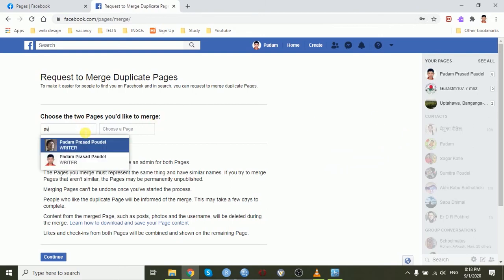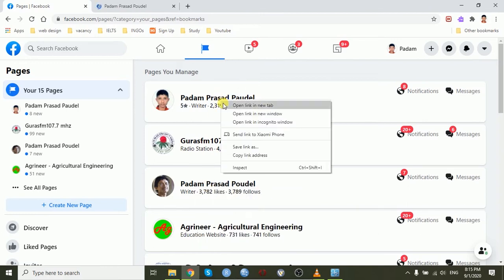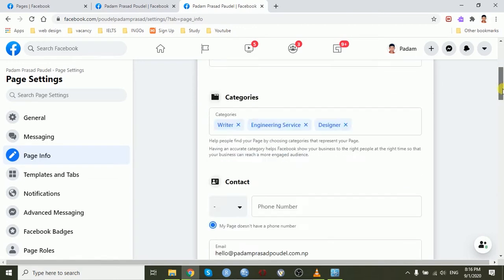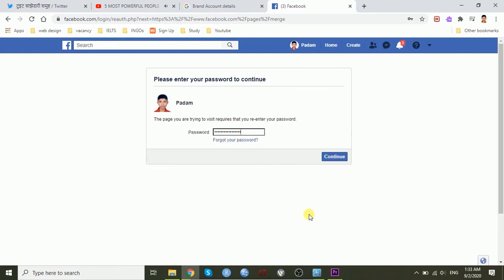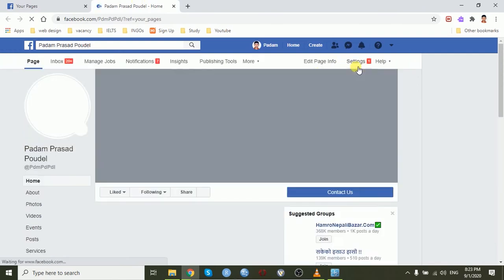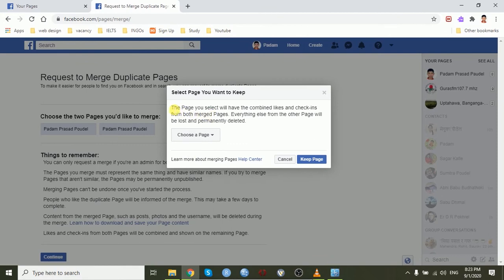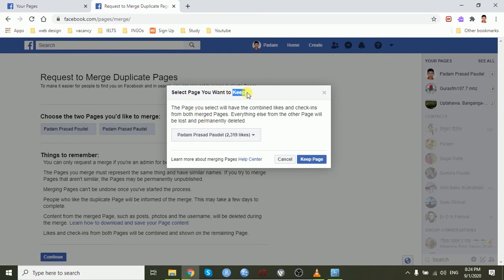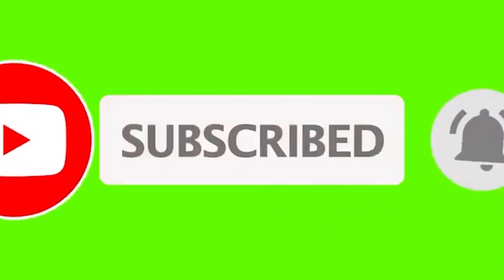Merge Facebook pages having Different Names || Merge Duplicate pages || Rejected Error Solving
In this tutorial, You will learn to merge Facebook pages with different names.
If you have any issue of rejecting merging request, this tutorial will also solve it.
Do you have still any quarries then drop to comment section below.